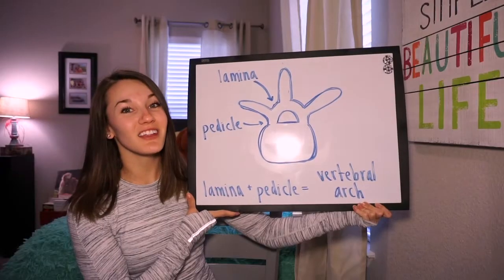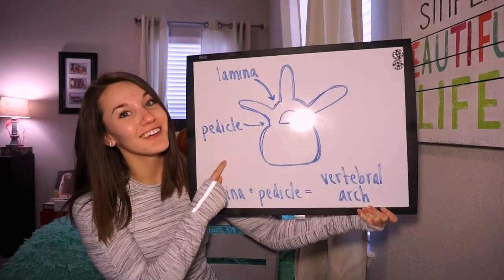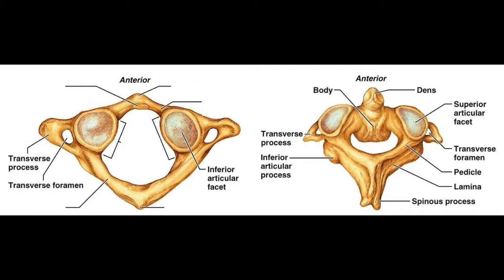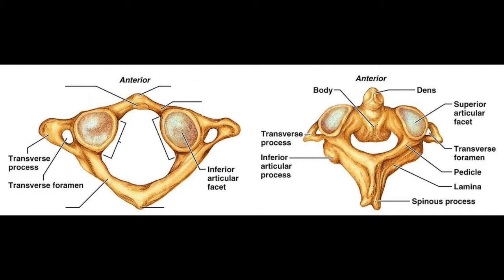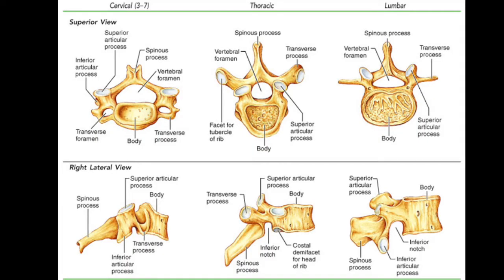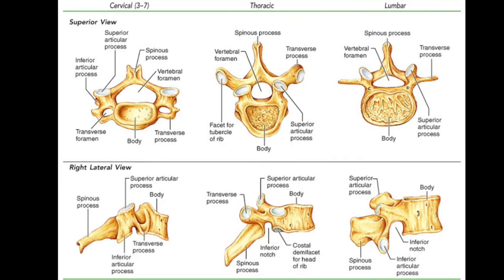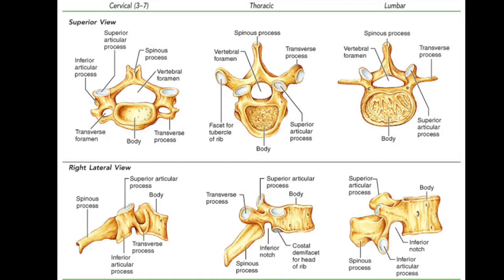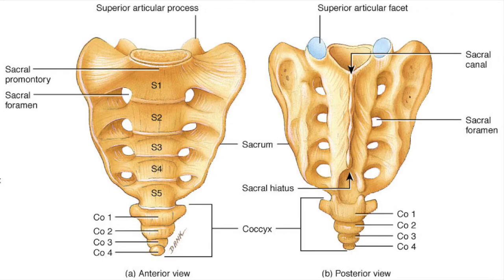grey's anatalie episode 3: the vertebral column & what's inside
This video covers some basic structural anatomy of the vertebral column and the spinal cord.

Please ignore all of my grammatical errors! Words don't come out the same when a camera is on me...I'm working on it! :-)

Please comment with any suggestions about what you would like to see in the future!